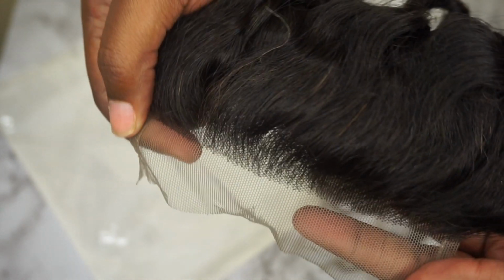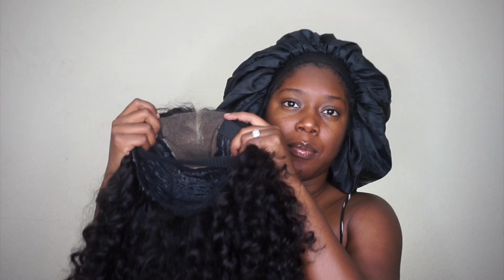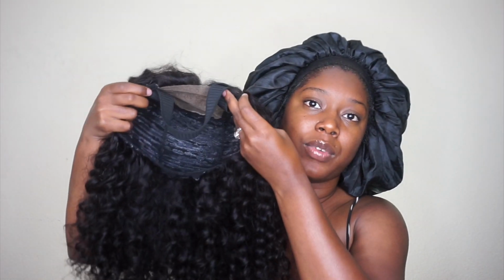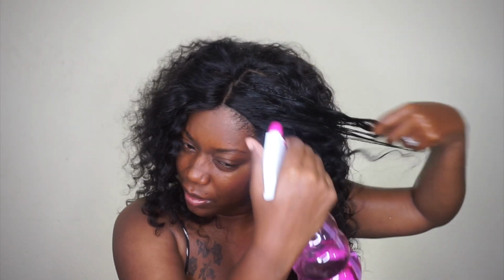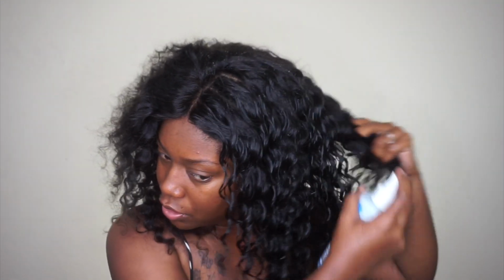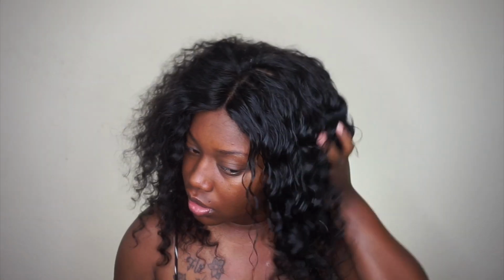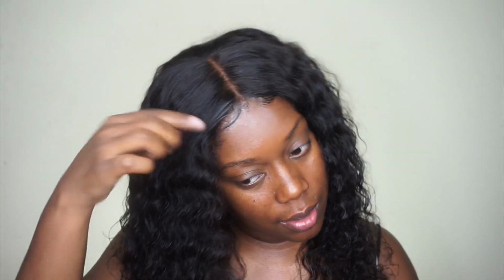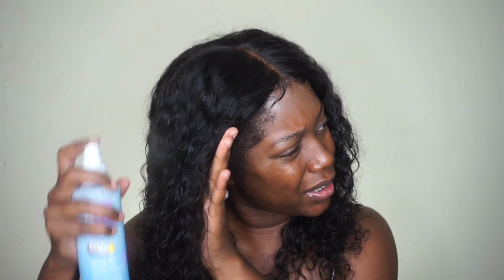Jolia Hair 7A Grade Virgin Brazilian Curly Hair Deep Wave | UNBOXING + FIRST IMPRESSIONS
Link to hair:

Link to closure:

I accept both compliments & criticism graciously knowing that it takes both sun & rain for a flower to grow.